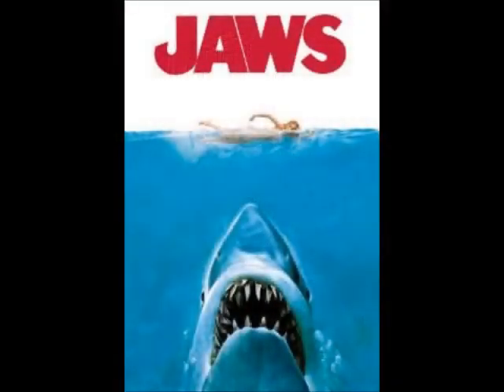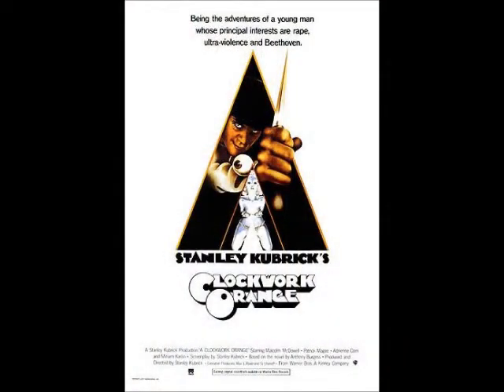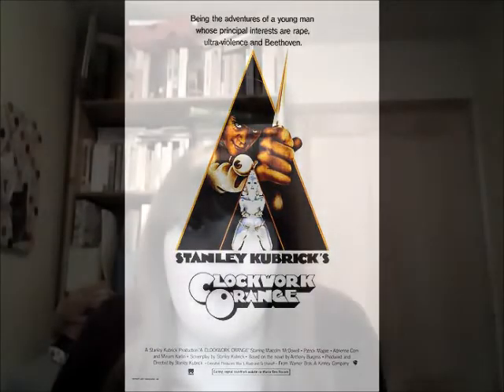Analysing The Movie Poster